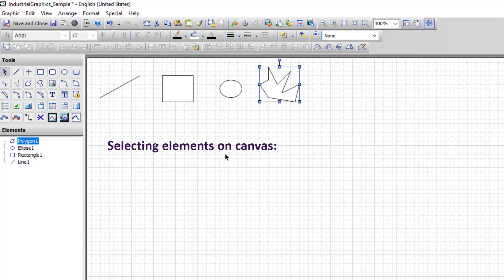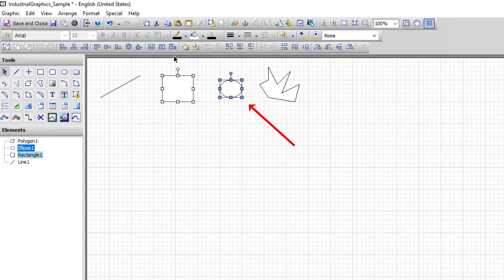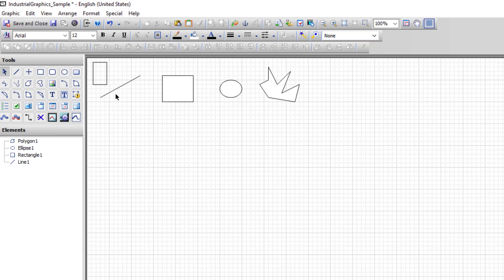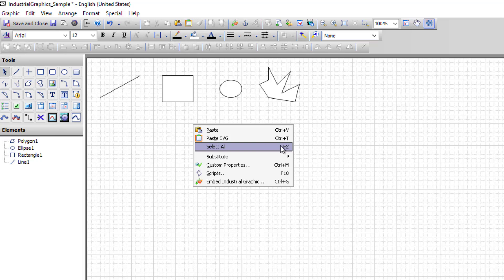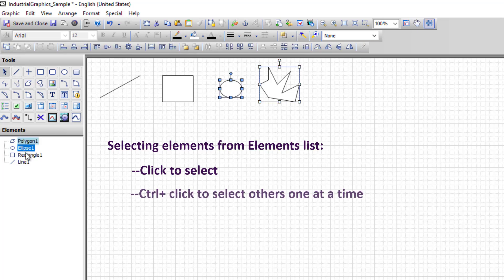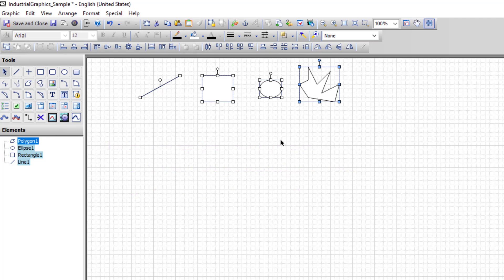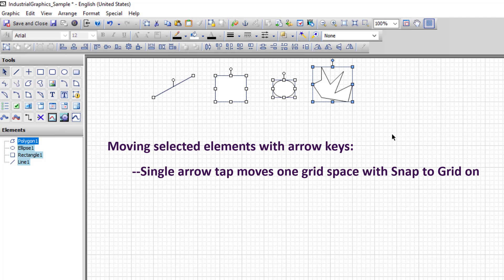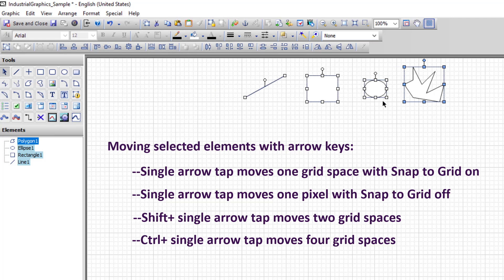Selecting and Moving Graphic Elements - AVEVA™︎ InTouch HMI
🎨 Learn more about AVEVA™︎ InTouch HMI by selecting and moving graphic elements on the canvas in the Graphic Editor. Learn various selection techniques including individual, multi-select, and range selection using the mouse 🖱️ and keyboard shortcuts ⌨️.

Understand how to designate a Master or Control Element for alignment purposes 📏, and explore different movement methods, including arrow keys ⬆️⬇️ and grid spacing adjustments.

⭐ Video by: AVEVA HMI / SCADA Training Team